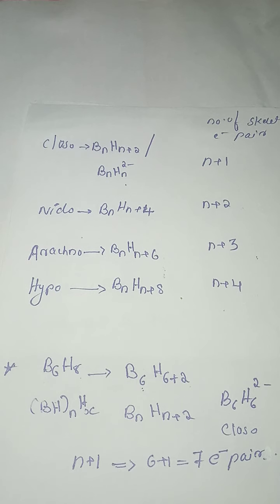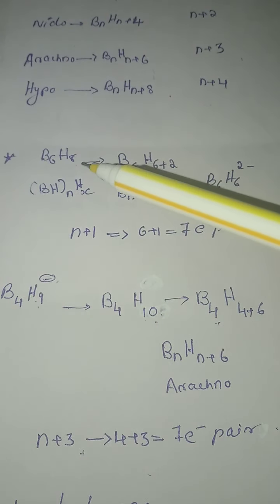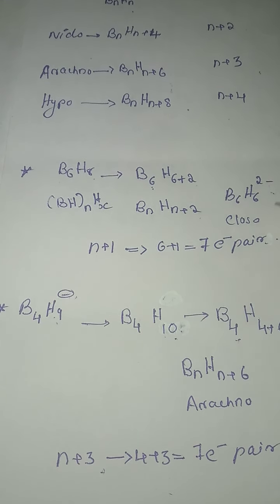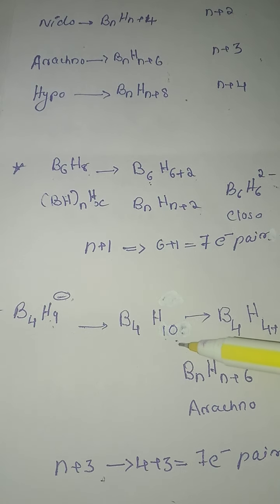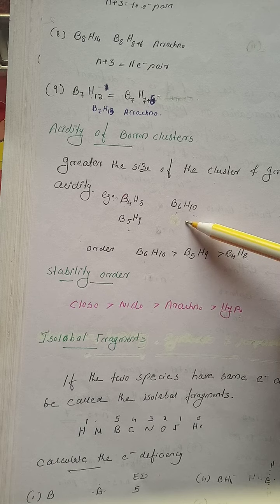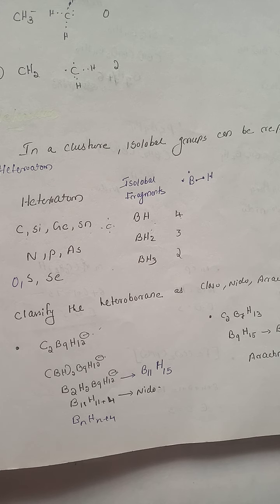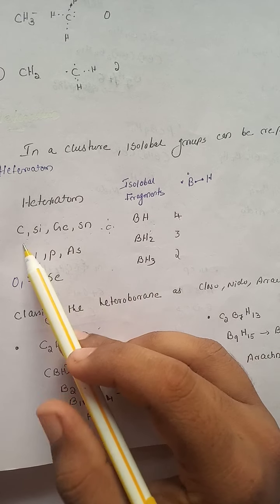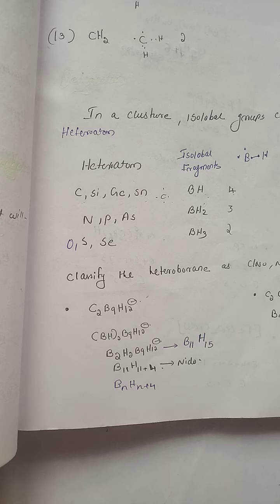How to predict closo/nido/arachno boranes